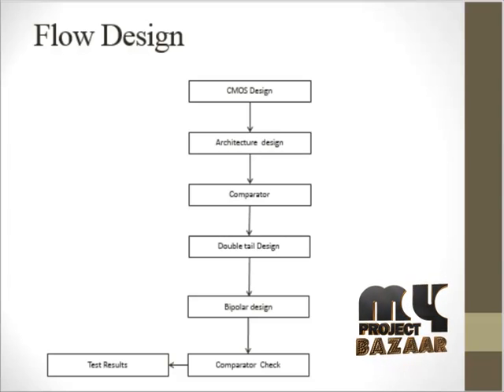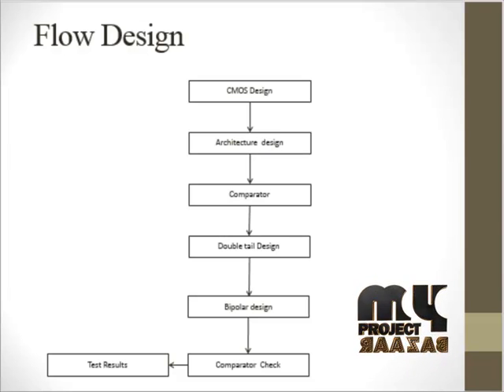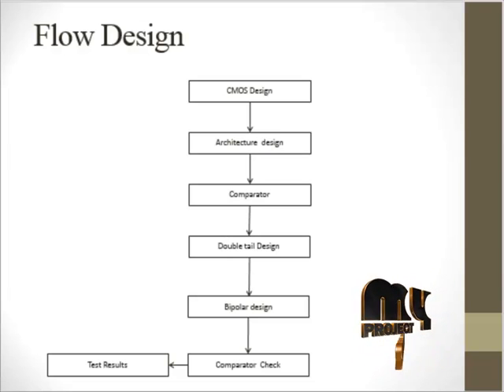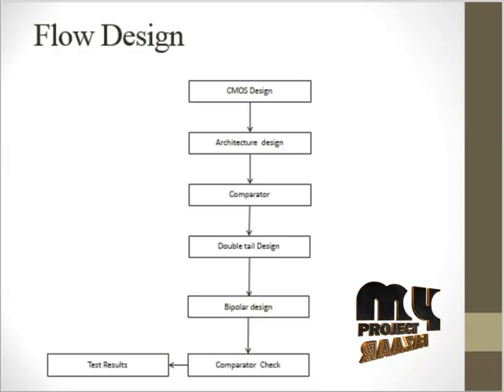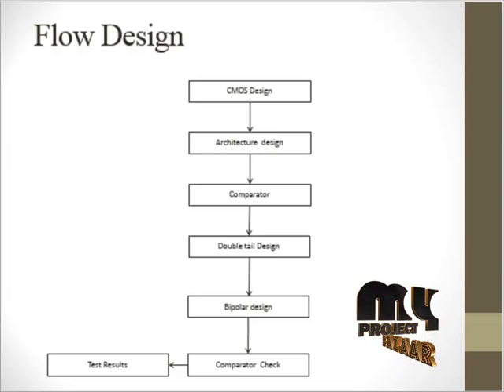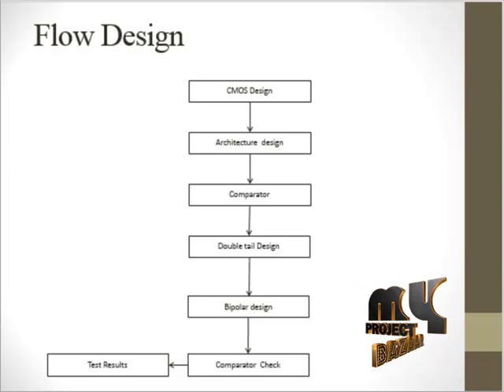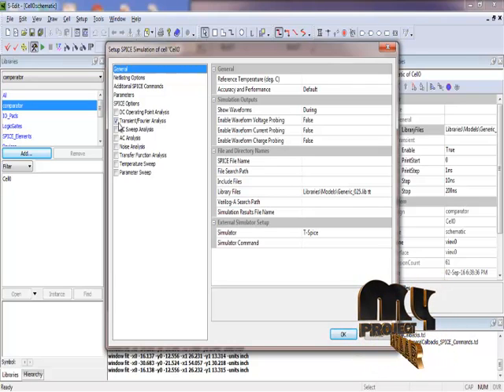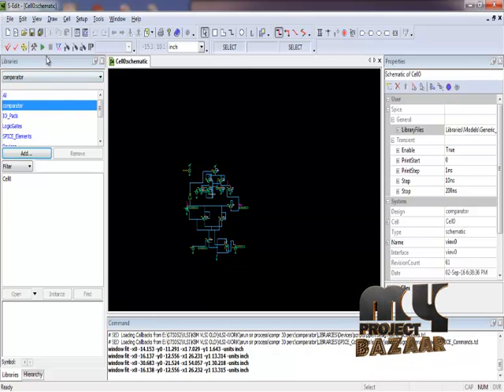Low-power technique for dynamic comparators | Final Year Projects 2016 - 2017